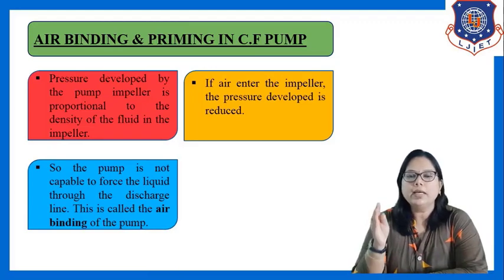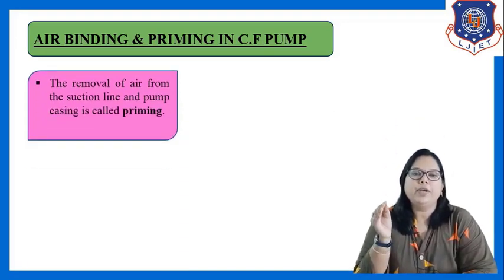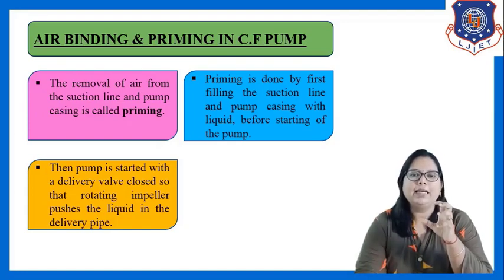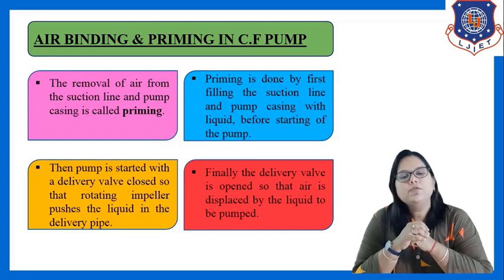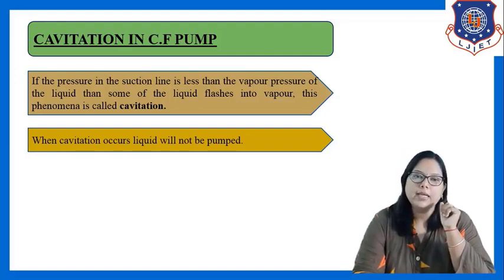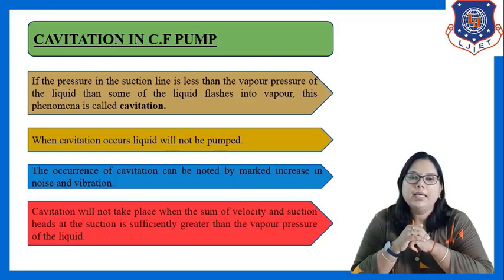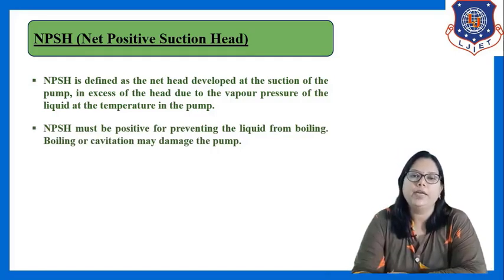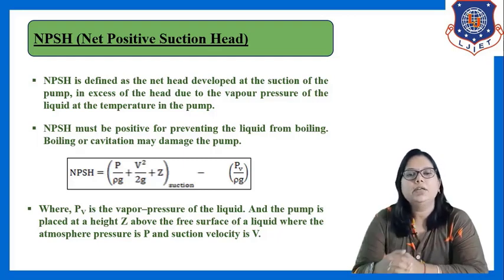Lec-25 | Air binding, priming, cavitation and NPSH | Fluid Mechanics